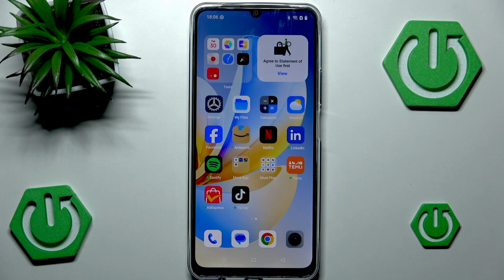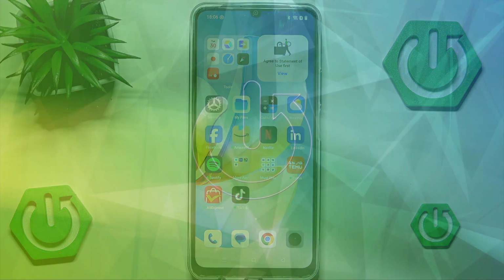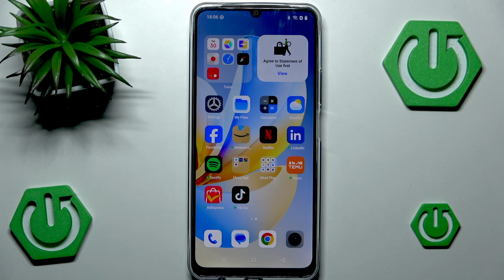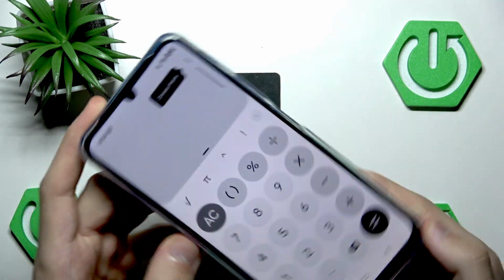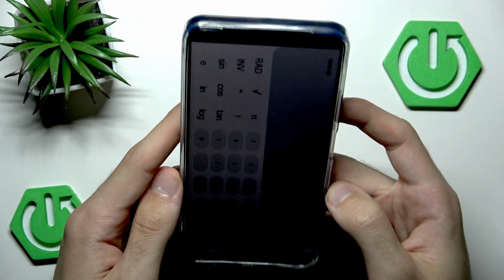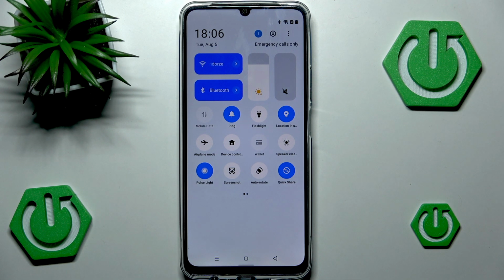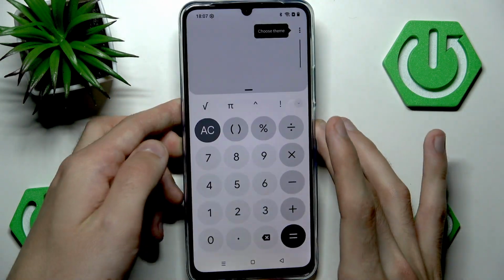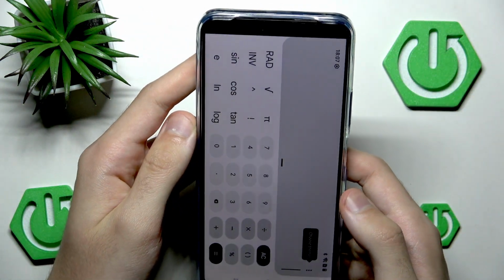REALME Note 70T Screen Rotation Not Working – How to Fix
If your REALME Note 70T screen rotation is not working, this video will help you solve the problem quickly and easily. We’ll show you how to check if auto-rotate is enabled, how to access the control center, and what to do if your screen still won’t rotate. You’ll also learn why some apps may not support screen rotation on the REALME Note 70T, so you can understand when it’s a device setting and when it’s just the app. Follow these simple steps to get your screen rotation working again and enjoy a smoother experience with your REALME Note 70T.

How to fix screen rotation not working on REALME Note 70T?
How to enable auto-rotate on REALME Note 70T?
Why does screen rotation not work in some apps on REALME Note 70T?

0:00 Introduction
0:06 Check if auto-rotate is enabled
0:23 How to access the control center
0:35 Enable auto-rotate feature
1:06 Test screen rotation
1:11 Why some apps don’t support rotation
1:32 Conclusion